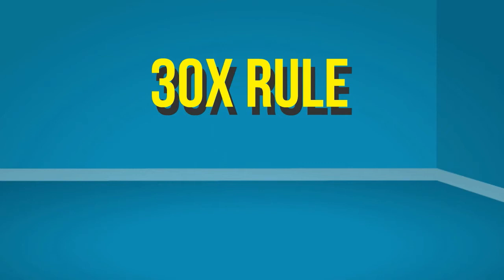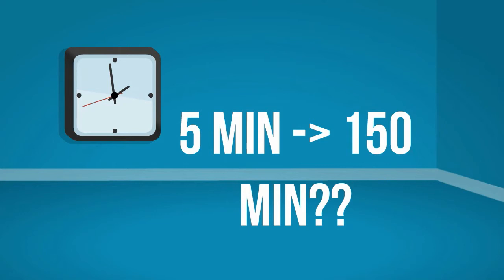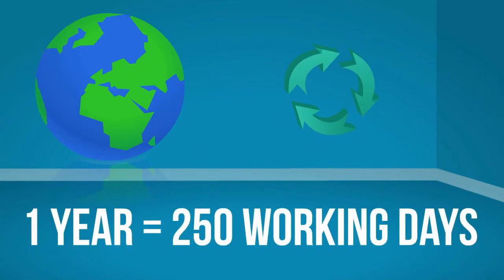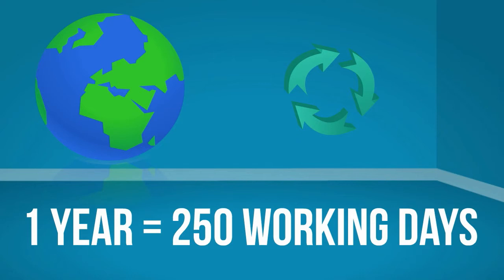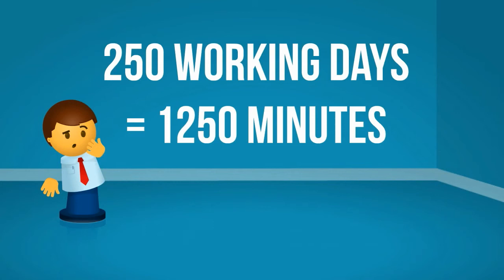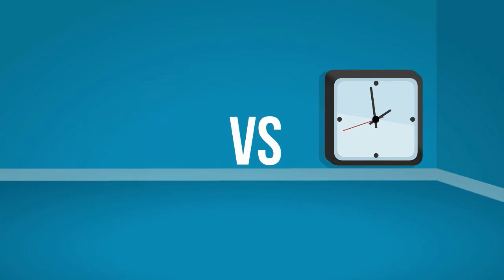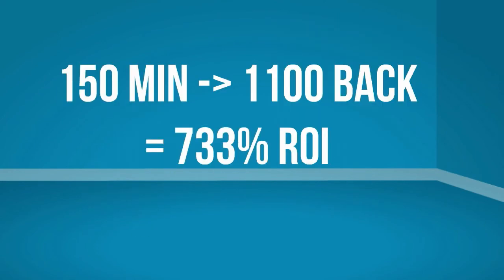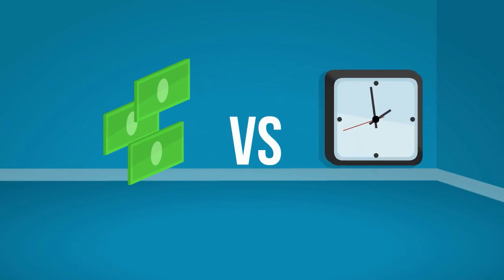How to Get Your Time Back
Ever wonder why the rich only get richer, and some people always seem to get more done? Sure, they tell you to work smarter but what exactly does that mean?? Here's how you can get 733% ROI on your time!

Find out how you can get your time back with staff that's affordable

Before moving on to the next shiny object, do a gut check -